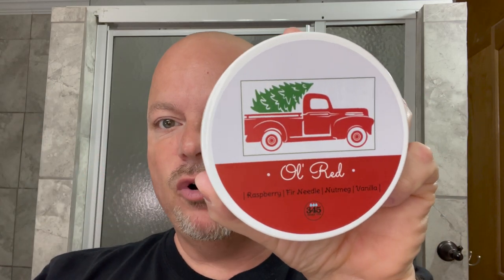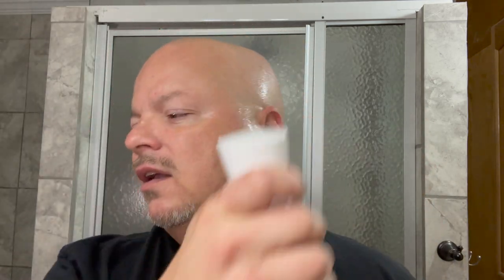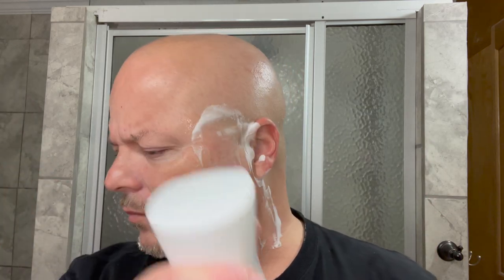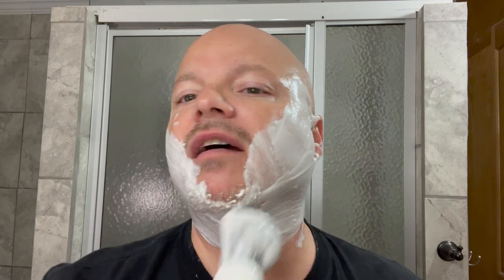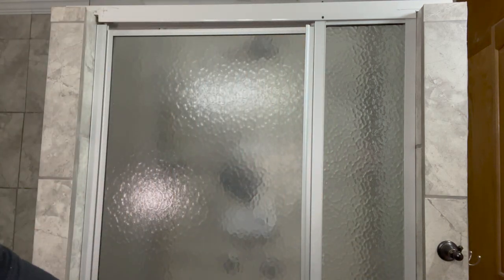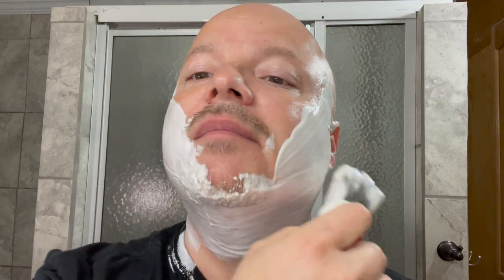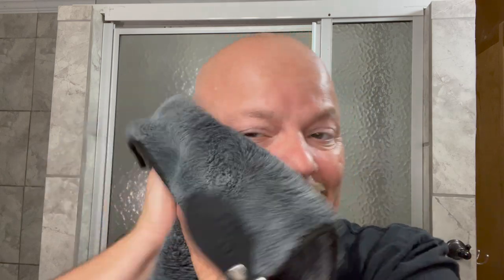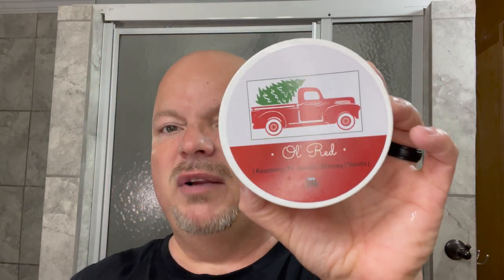345 Soap Co Ole Red | Gillette Super Speed Red Tip | WCS Synth | Lucky Tiger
Red West Coast Shaving Synthetic Brush
Lucky Tiger: Lucky Tiger
Misting Bottles